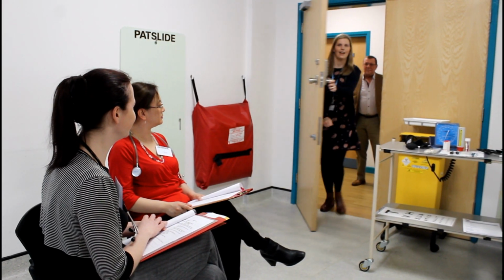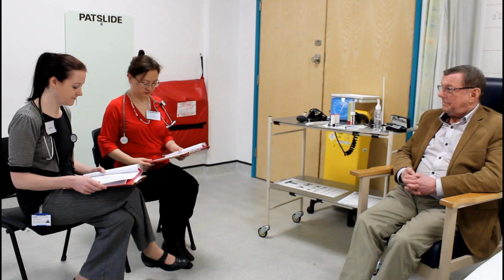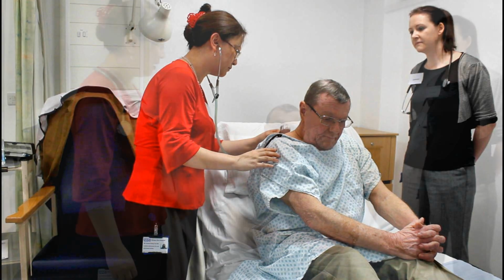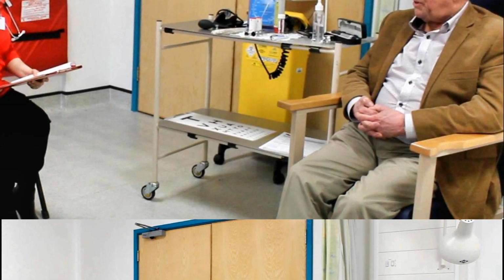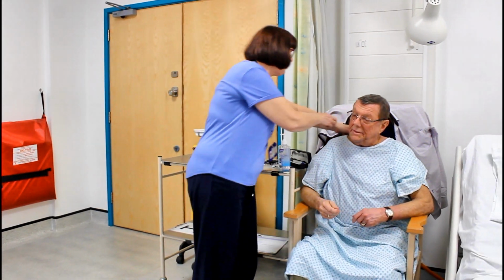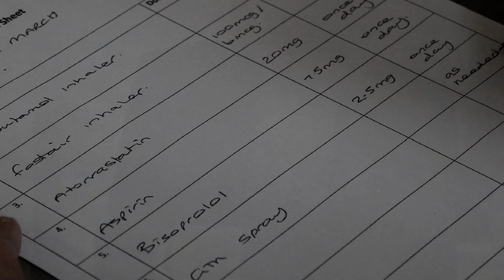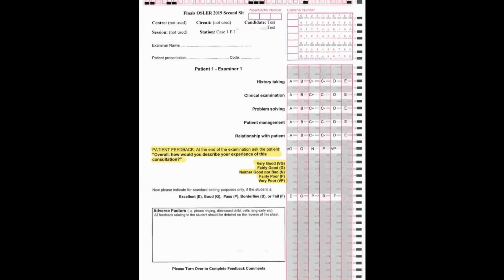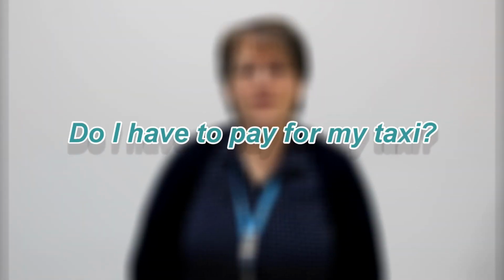George Eliot Hospital Volunteer Patient Video for Exams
George Eliot Hospital Technology Enhanced Learning Team have created this informative video for volunteer patients involved in medical student examinations